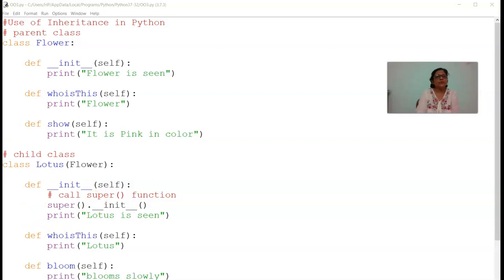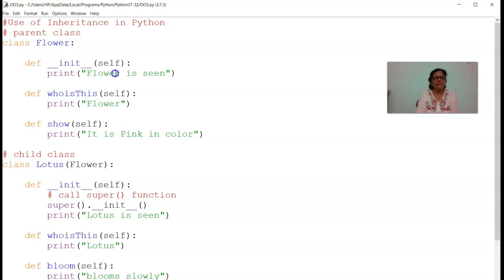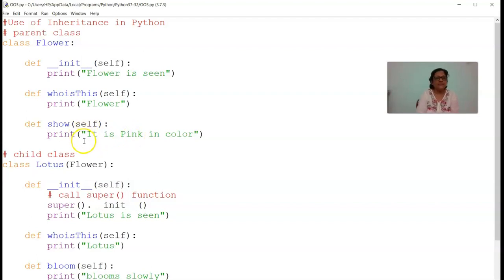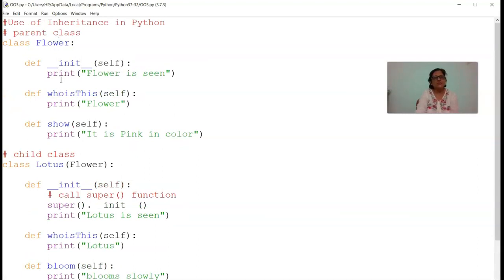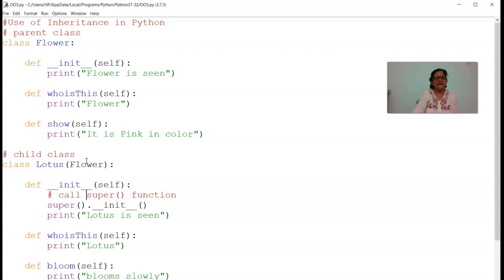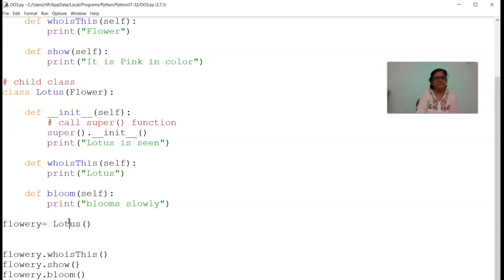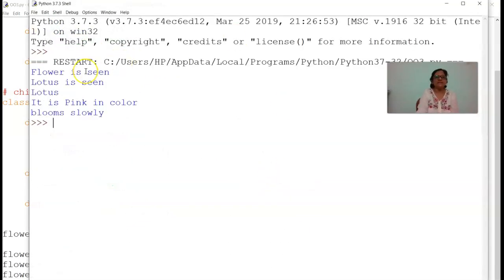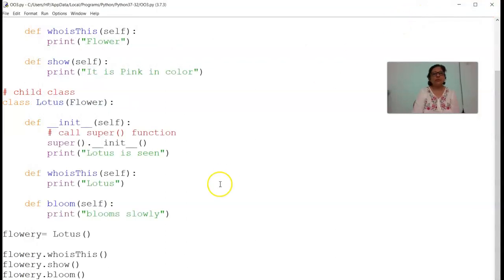Python Tutorial 52 UnderstandinOOP Concepts in Python InheritanceObjects Classes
OOPs is a programming paradigm that allows you to package together data states and functionality to modify those data states, while keeping the details hidden away. Watch this video until the end to see the importance of Python Programming.